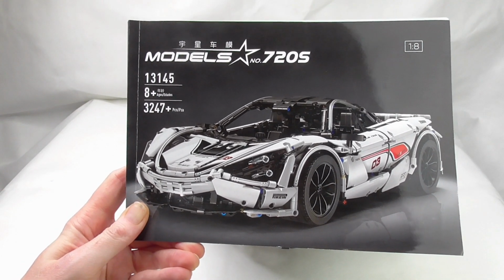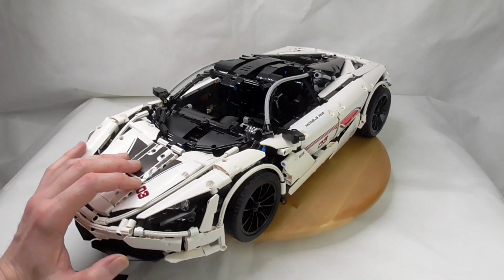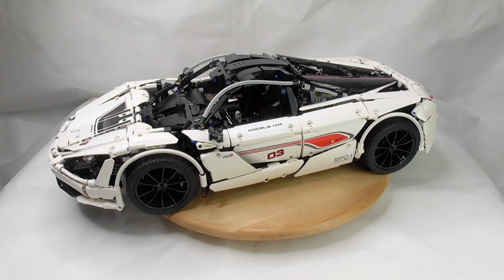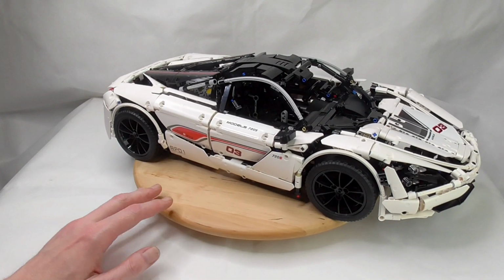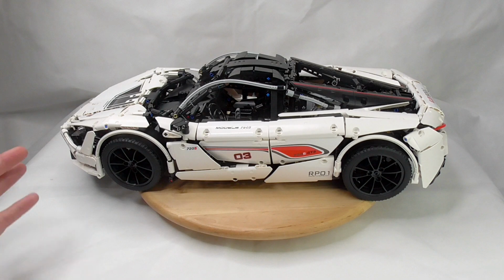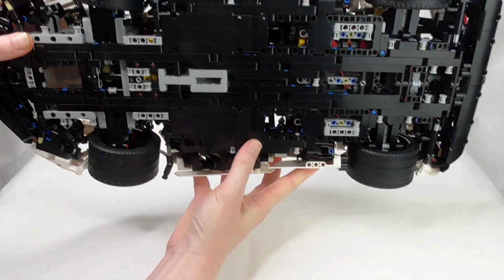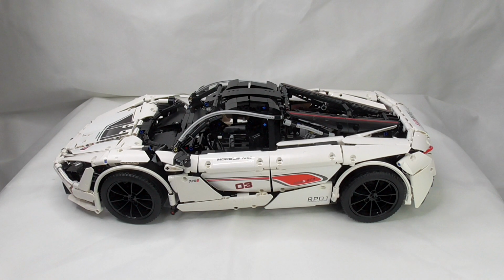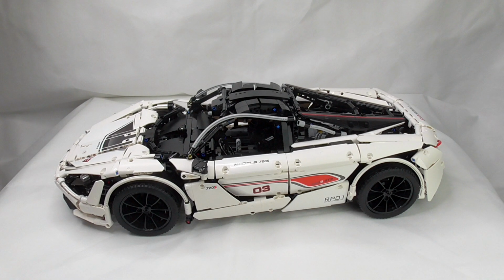Mould King 13145 - McLaren 720s - Review